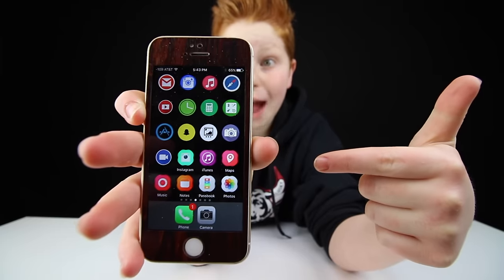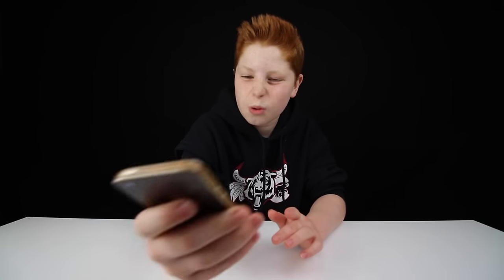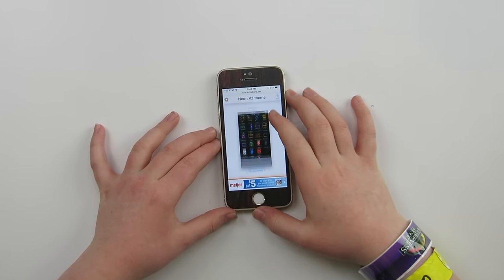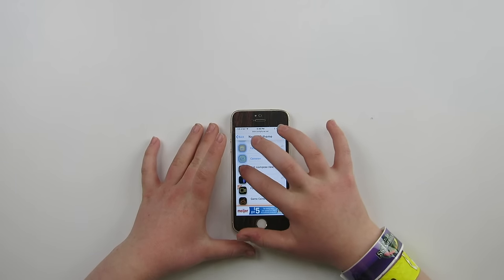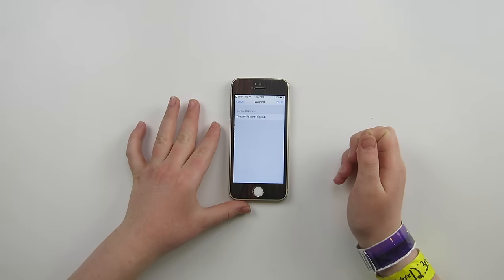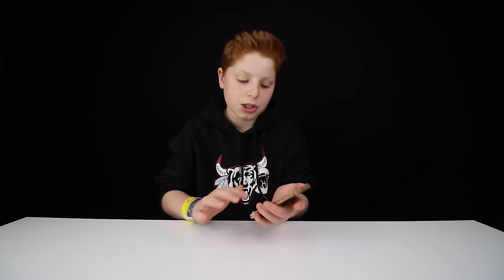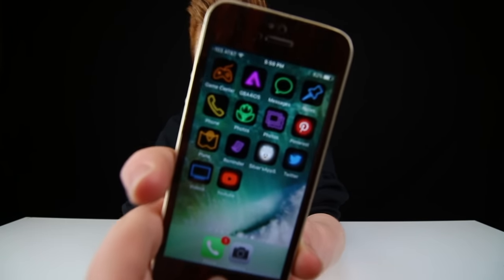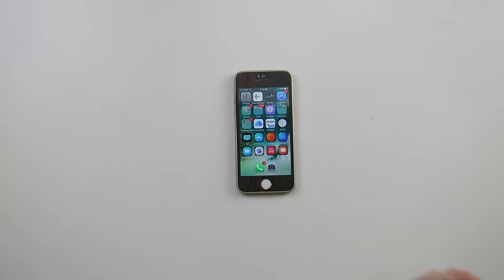HOW TO GET CIRCLE APPS ON iPHONE!!! (WITHOUT JAILBREAK!!!!!)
Need feedback!!!
Give your thoughts on the vlogs (and regular videos) in the comments section below!

JACKGORDONYT

JACK GORDON

EDITING SOFTWARE: Final Cut Pro X/imovie/whatever i feel like